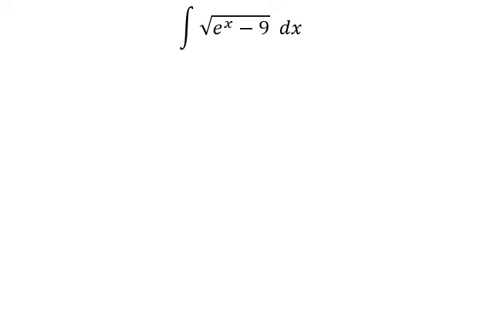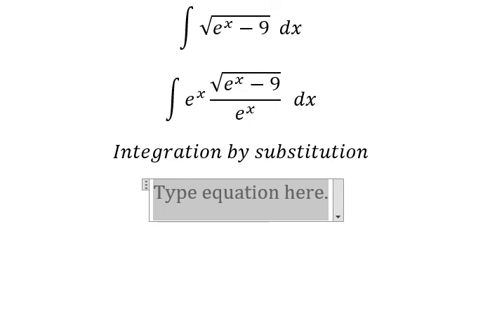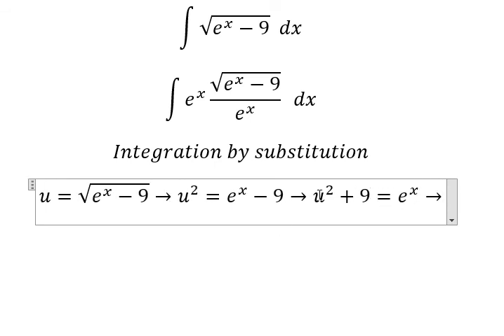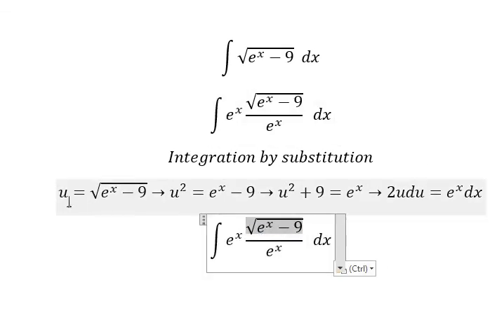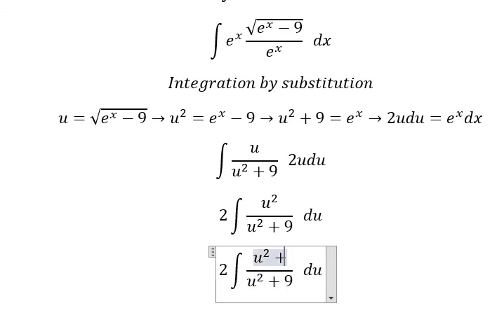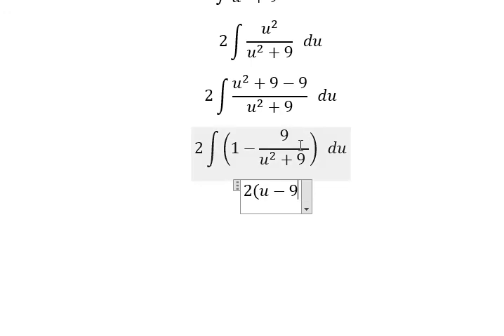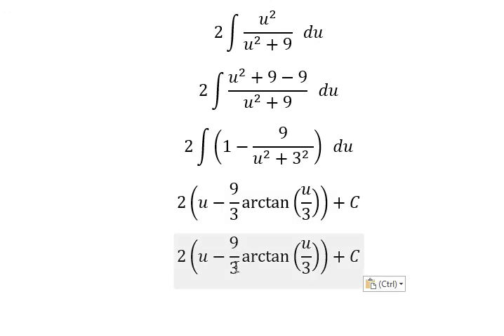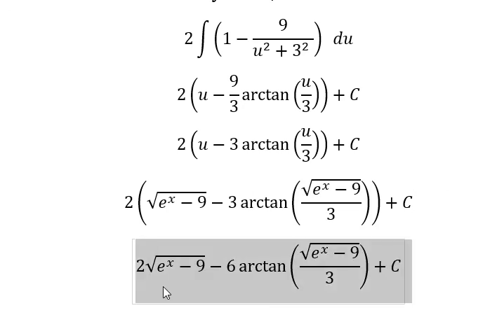Calculus Help: Integral ∫ √(e^x-9) dx - Integration by substitution - Techniques